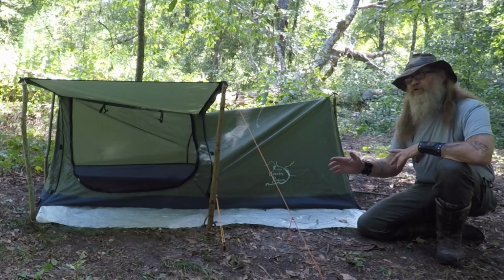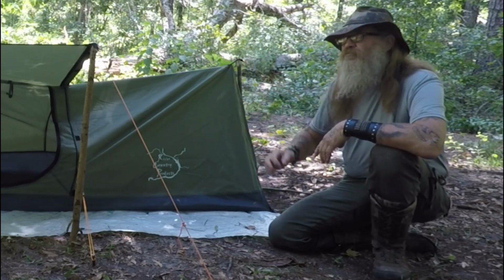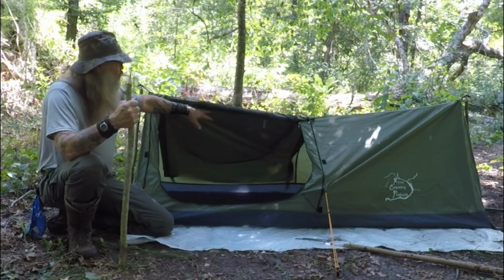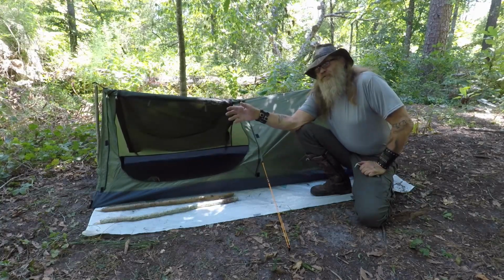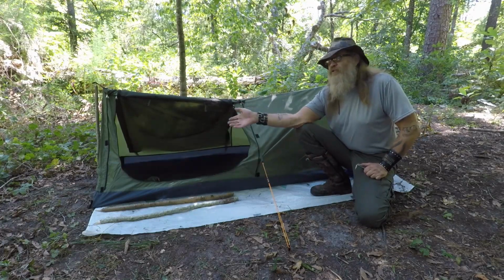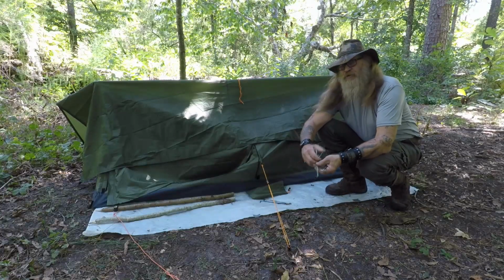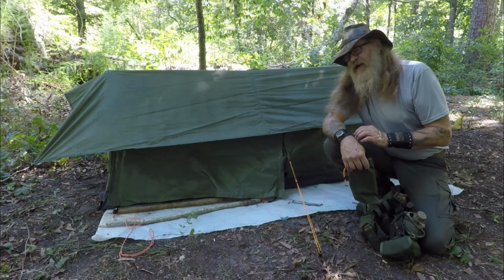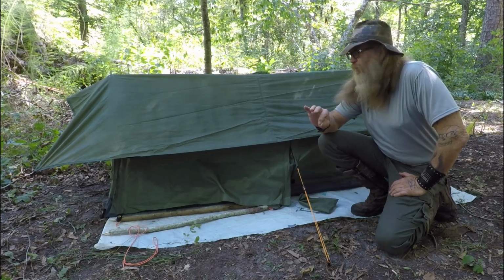My review of the 1 A tent and Poncho .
My review and opinion of the River Country Products 1 A tent and the military style poncho they sell. Thinking of buying these things ?? Listen up while I spill the beans about both of them unvarnished truth as always .Grab a cold drink and pull up a stump while I fill in on this gear. Just don’t mind my goof , ponchos are $9:95 US not 9.99 so even a better deal .